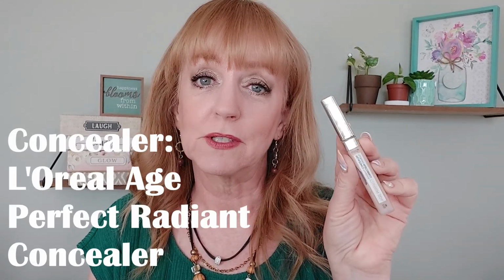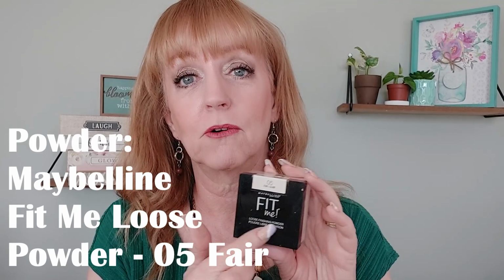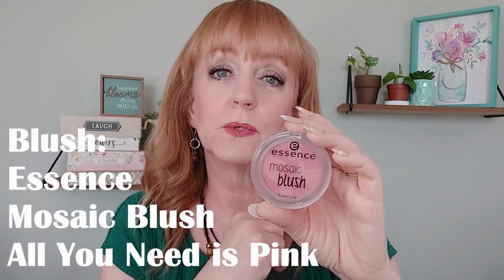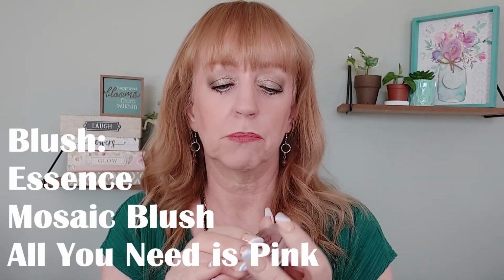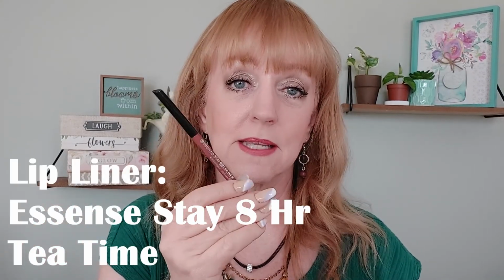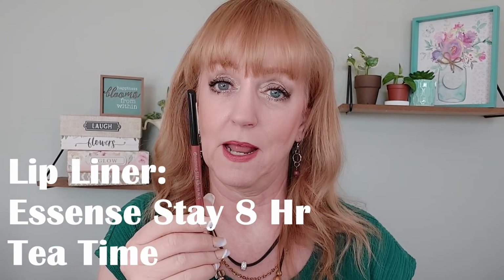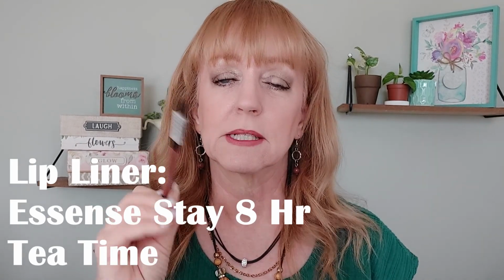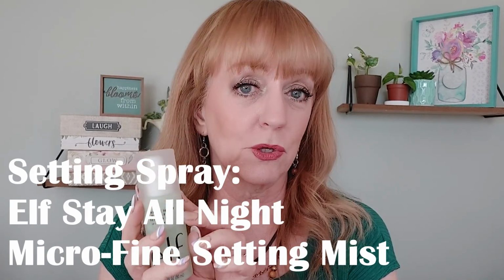If I Lost All My Makeup---10 Products I'd buy first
What 10 Drugstore products would I buy first if I lost all of my makeup at once?

This tag has been around for quite some time, and I love watching these videos, so thought I’d do my own version. It is quite a thoughtful endeavor to distill an entire makeup inventory to just 10 items that would be the priority to replace. Definitely an exercise worth undertaking!

Not only do you need to think about which products will do the most for you, but you have to make do with entire categories of makeup missing! And my choices as a mature woman over 50 are not the same as someone younger might make. Also, since I'm buying them all at once, I need affordable, drugstore options!

Tune in to see which products I feel are so important they would make this top-10 list, and why I feel that way.

Since this is a makeup tag, if you are a beauty creator and are watching, consider yourself tagged!

Products Mentioned:
e.l.f. Matte Putty Primer
 No. 7 Lift & Luminate Serum Foundation
 L'Oreal Age Perfect Radiant Concealer
 Maybelline Fit Me Loose Powder
 essence Mosaic Blush - All You Need is Pink
 Colourpop Stone Cold Fox Eyeshadow
 essence Lash Princess False Lash Effect
 essence Stay 8 Hr Lipliner - Tea Time
 Maybelline Cream Lipstick - Rosy Risk
 e.l.f. Stay All Night Micro-fine Setting Mist

There is no extra cost to you to use my links/codes, it's just one more way to support me and my channel! :) Feel free to use the link or not as you choose. If you do use my links, I  appreciate your support.